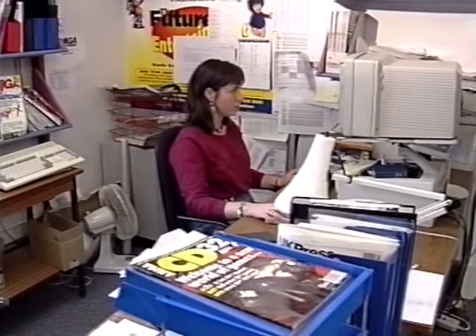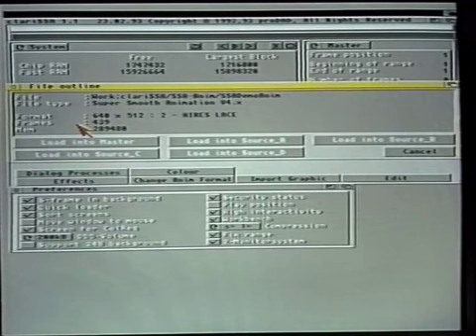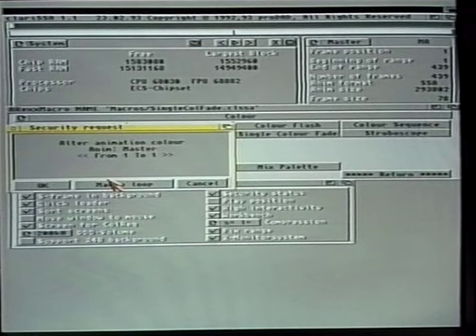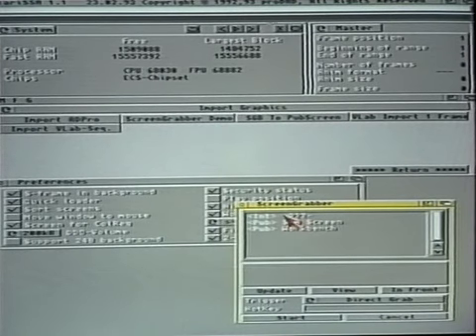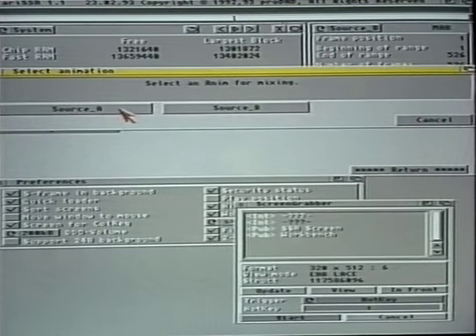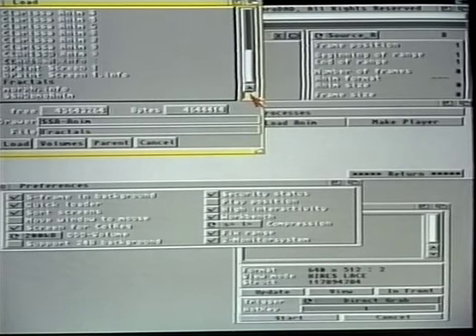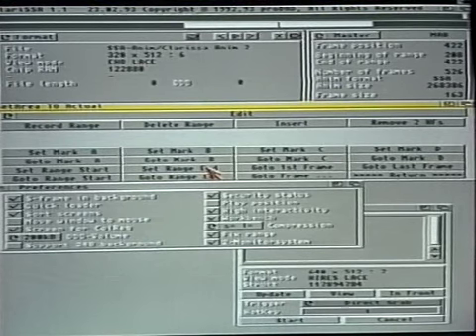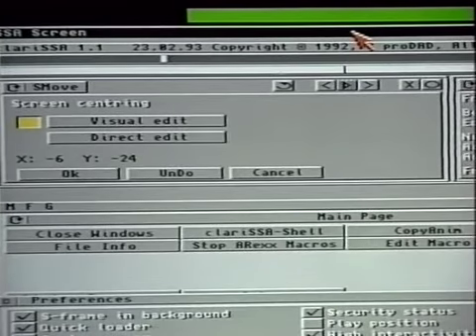Amiga Format - Get The Most Out Of... Clarissa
Clarissa was given away free on Amiga Format cover disk issue 61 - July 1994. This tutorial video was made by Amiga Format to accompany the program and an offer to purchase the video appeared in the magazine. Clarrisa V2 was later released on CU Amiga Cover disk August 1995